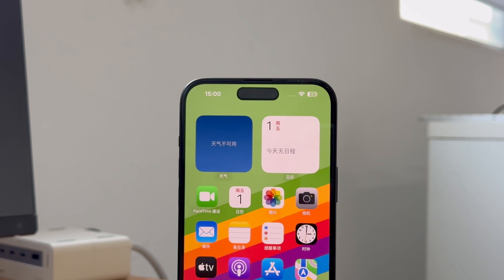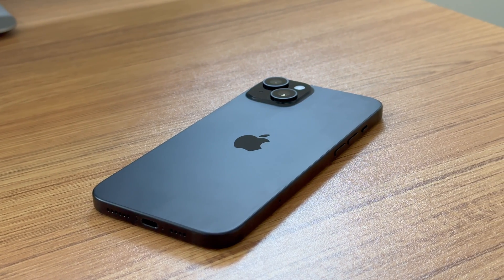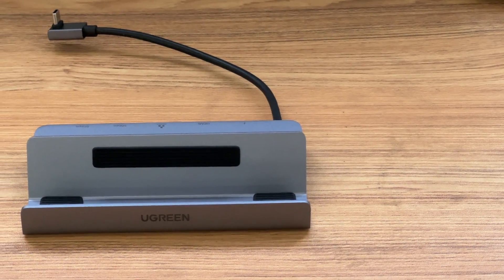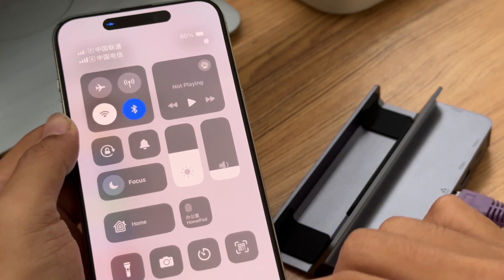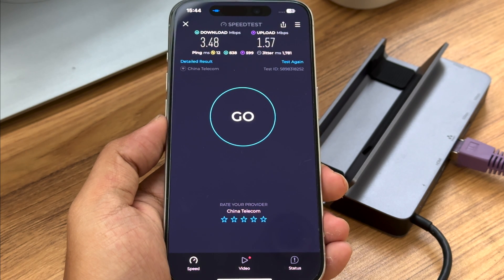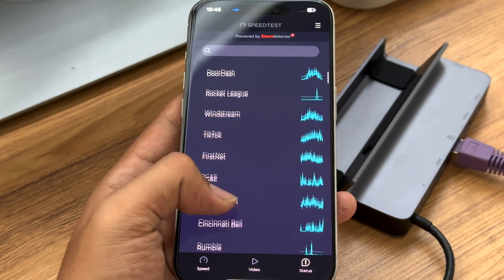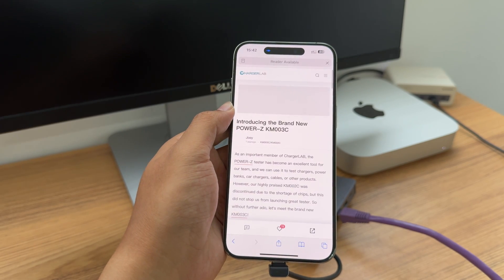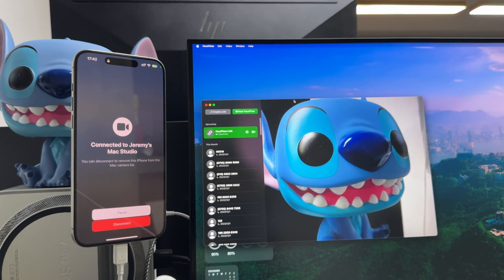Get a Stable Network | How to Connect the iPhone 15 series to Ethernet?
Introduction
As we all know, after the iPhone 15 series switched to USB-C, it can support more functions, like storing on external drives, displaying on larger monitors, etc.
And today, we will introduce another special function about how to connect the iPhone 15 series to Ethernet.

Chapter
0:00 Intro
0:21 How to Connect
1:06 Network Test
1:55 Summary